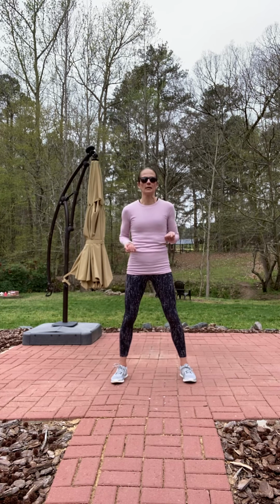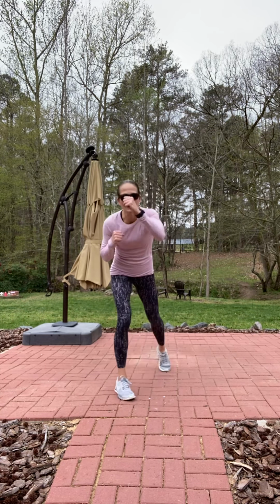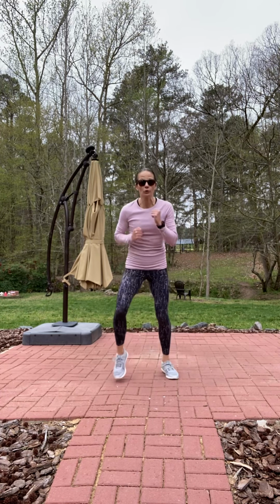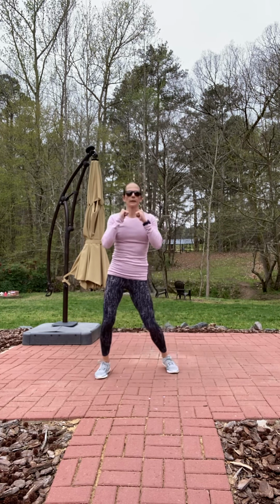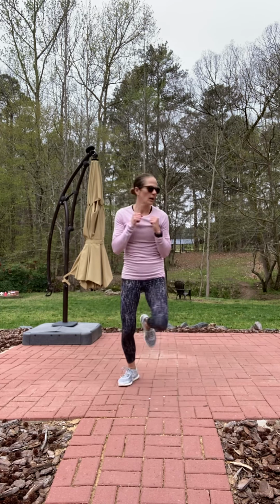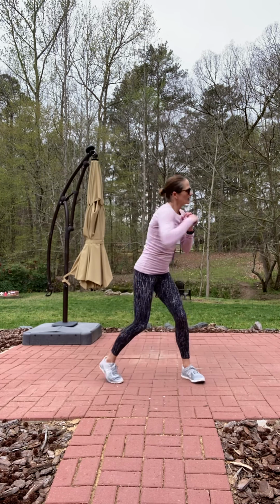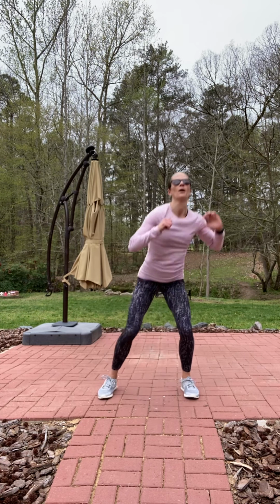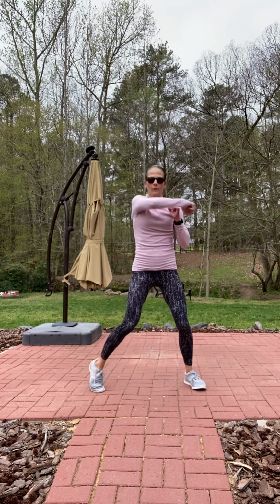Kasey’s Quick 11 minute Cardio Kickboxing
A quick 10 minute cardio kickboxing workout to get the blood flowing!